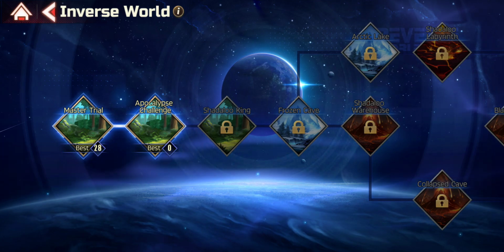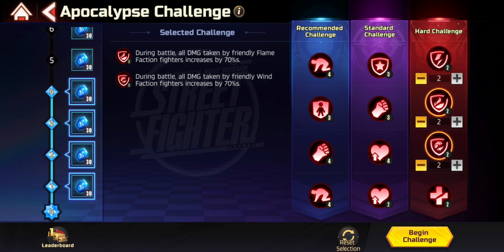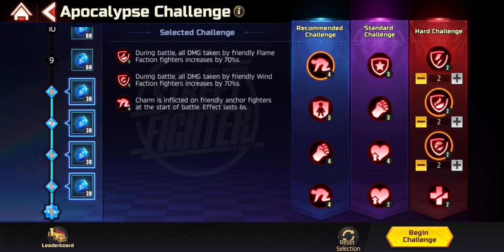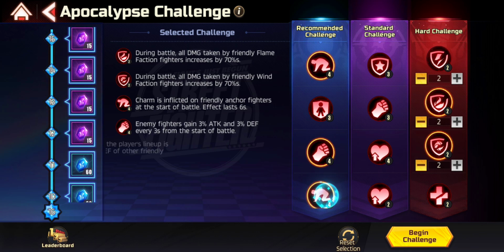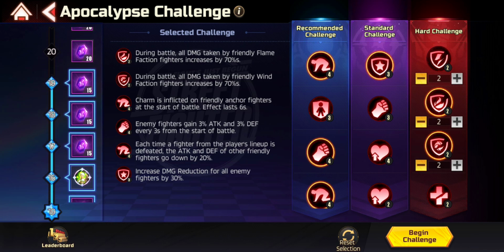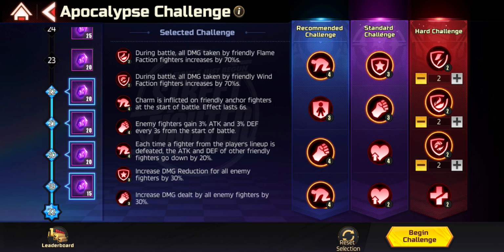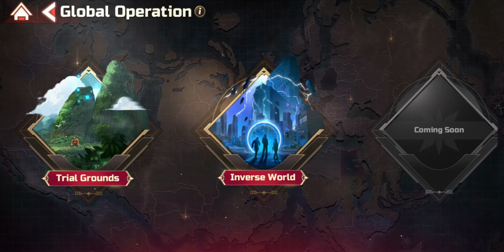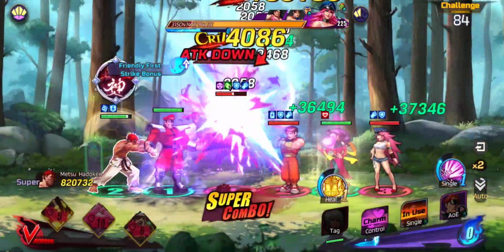Street Fighter Duel - How I run Inverse World.